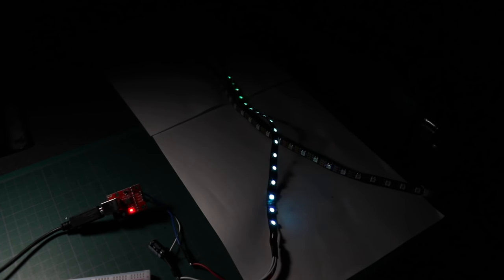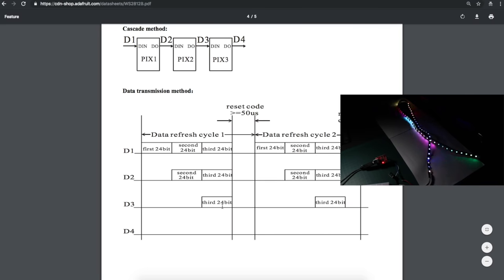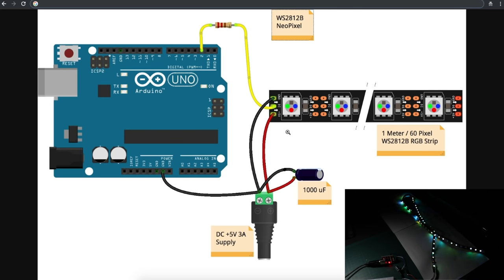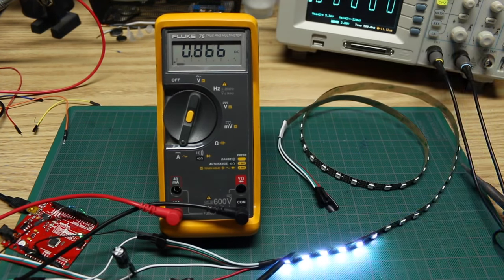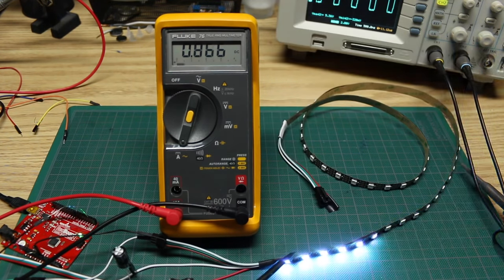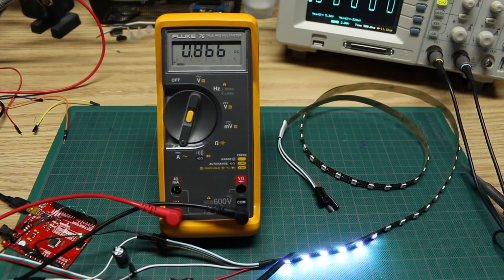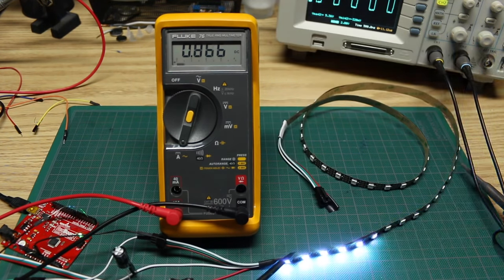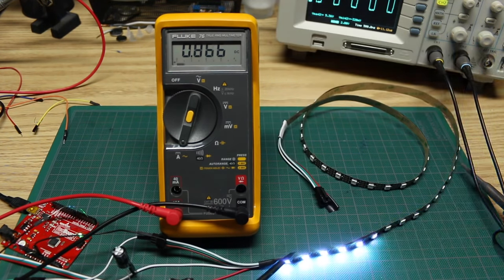HOW TO USE WS2812B NEOPIXELS WITH FASTLED ON ARDUINO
Here I show how to get started using WS2812B Neopixels on Arduino with the FastLED library.

Included is a discussion and some testing for how to set up the hardware, including the need to use a termination resistor on the data pin.

A simple sketch shows how to control the RGB values on individual pixels, how to animate a few LEDs, and how to control some LEDs using a potentiometer.

LED color is set using separate RGB values, Hue Saturation Value/Brightness values, and web/html color names.

Any other LED animations are from the Fast LED demo reel sketch that comes with the fast LED library.